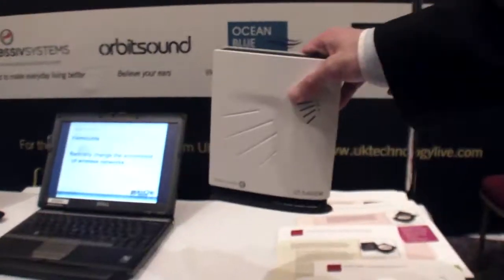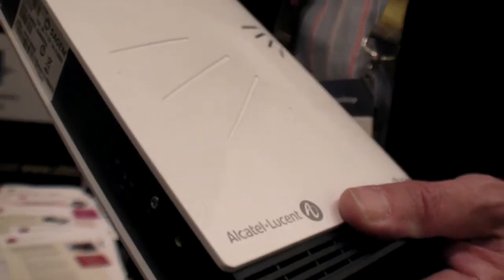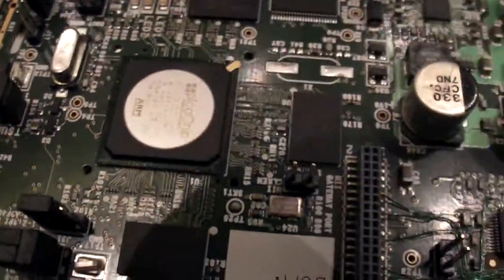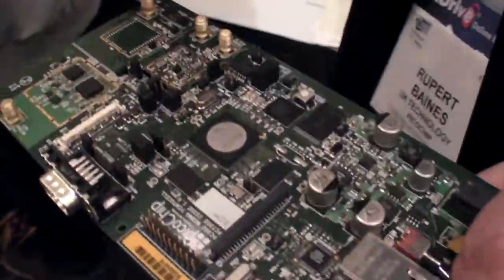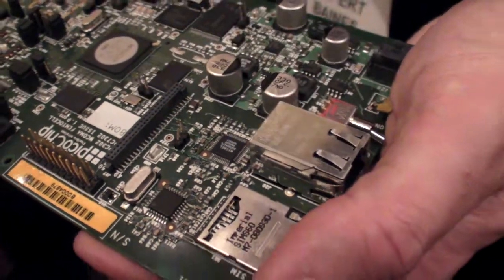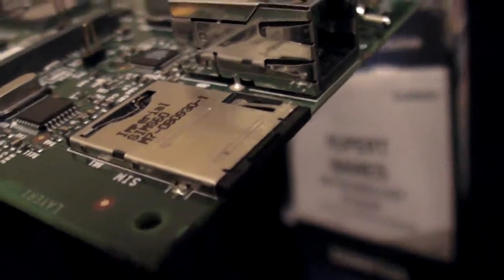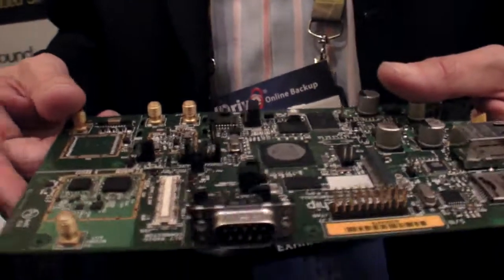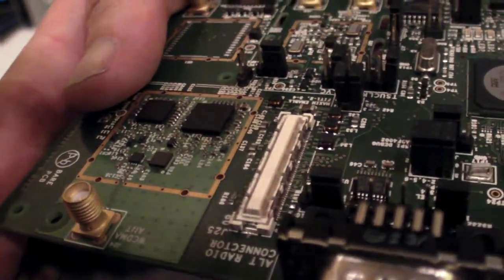PicoChip Provision Femtocell technology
Fem2cells can help create better wireless broadband networks based on 3G and White Spaces technologies. PicoChip Provision provides the chip that powers most Fem2cells in the world.